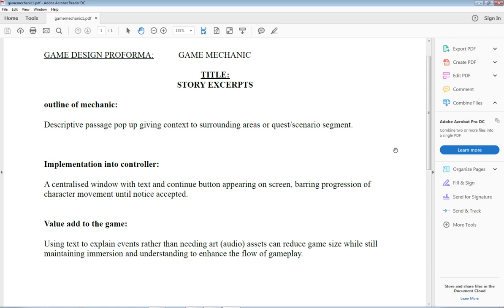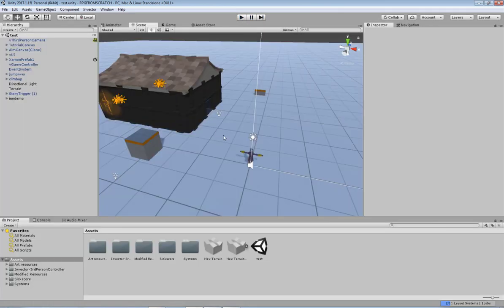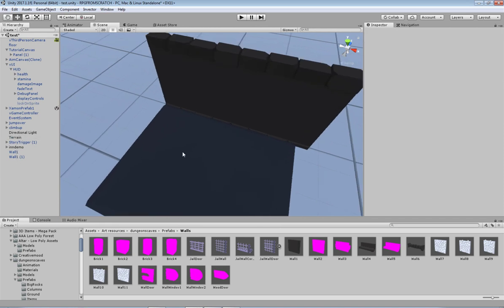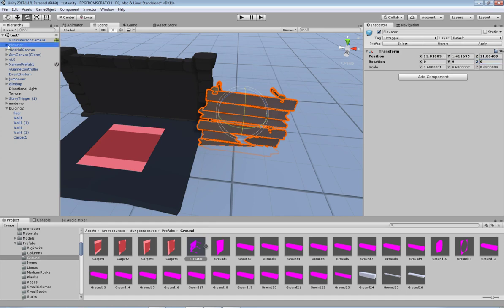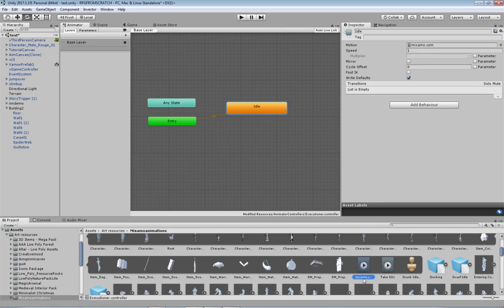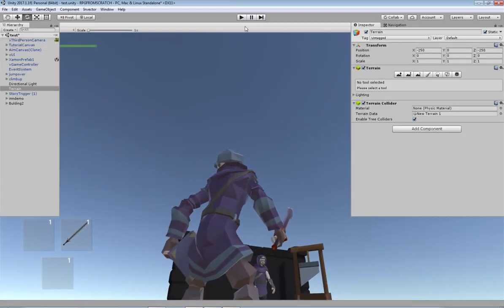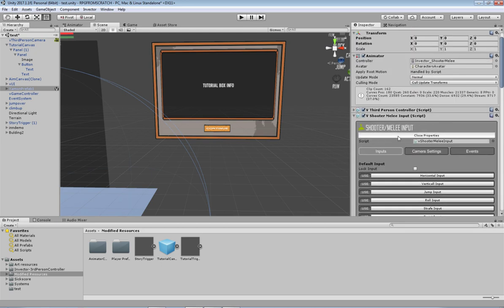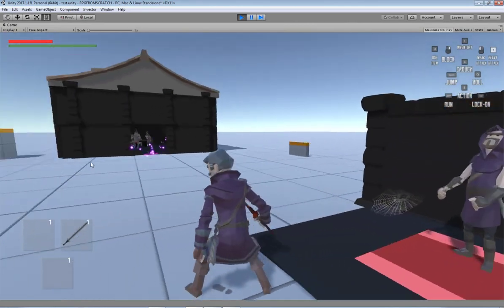Build an RPG from Scratch! - Ep 3 - Game Mechanics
demonstrating how to implement a game mechanic into the test scene, using what's available on the template to create what I was after.